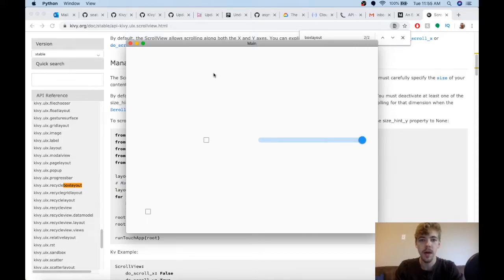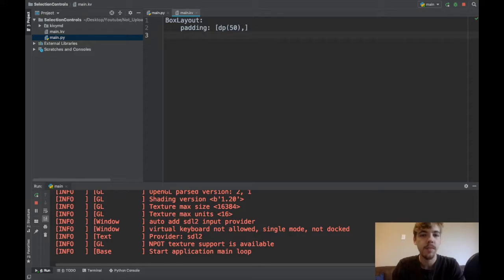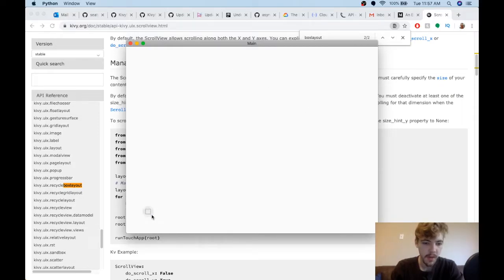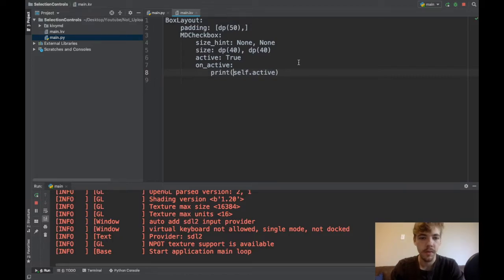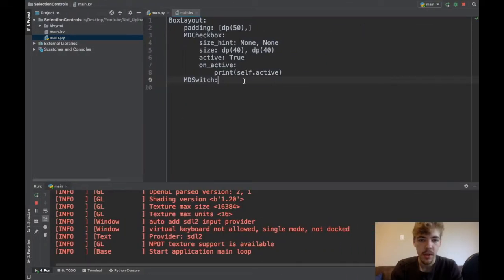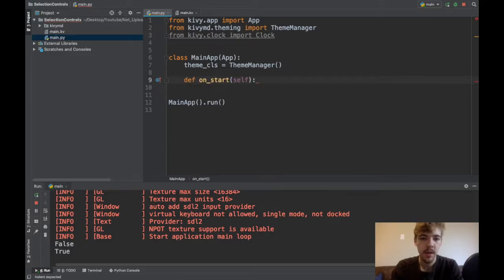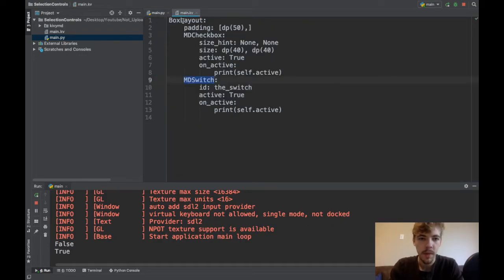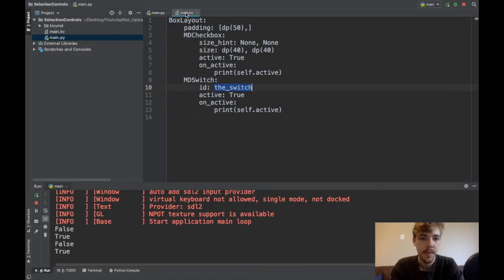Learn to Make Beautiful Mobile Apps in Python | KivyMD Tutorial - Selection Controls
In this video I cover how to work with the MDCheckBox and MDSlider widgets. Both of them are used to indicate on/off states and are essential parts of any user interface.

- Erik